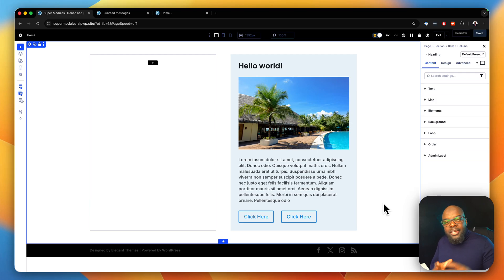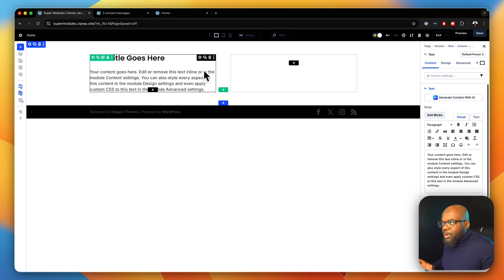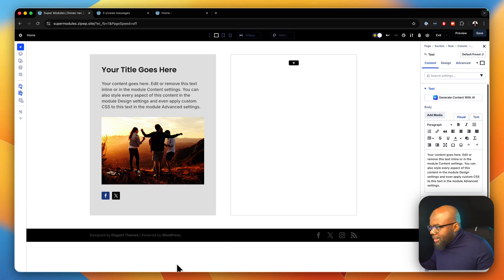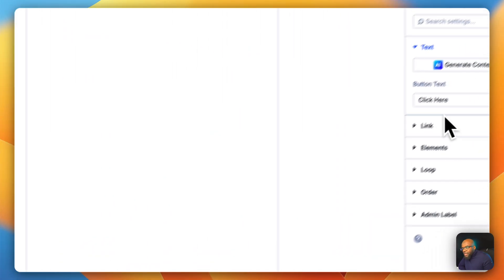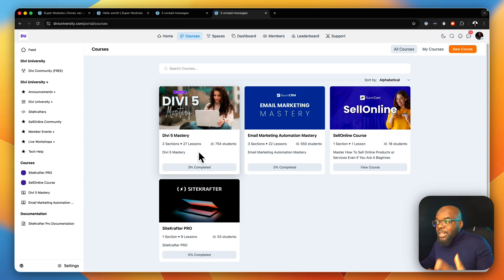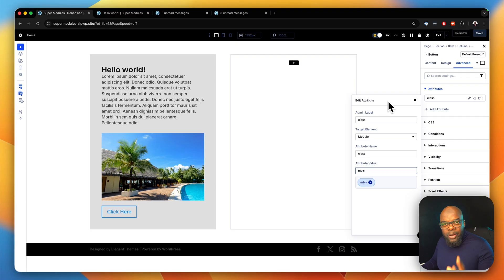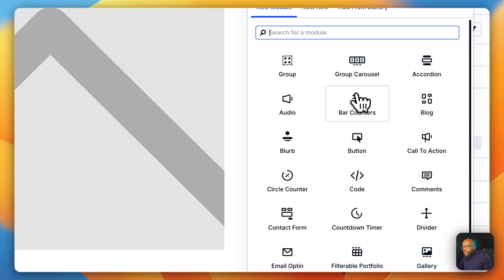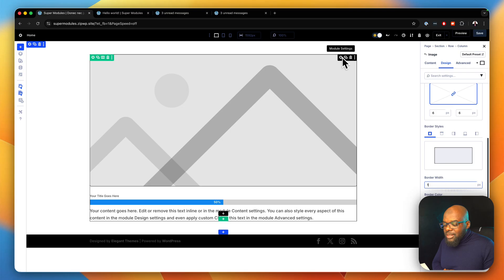New Divi 5 Nested Modules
One of the biggest upgrades just landed — you can now place modules inside other modules, with no nesting limit. This unlocks an entirely new level of layout freedom.

Before, layouts were always constrained by section → row → column structures. Now, those limitations are gone. You can build true custom component layouts inside other components:

- Build layouts inside sliders
- Build layouts inside tabs
- Build layouts inside accordions
- Build layouts inside menus
- Build layouts inside blog grids
- And yes, even inside pricing tables

This means you’re no longer limited to a single content area in modules. Every module becomes a container.